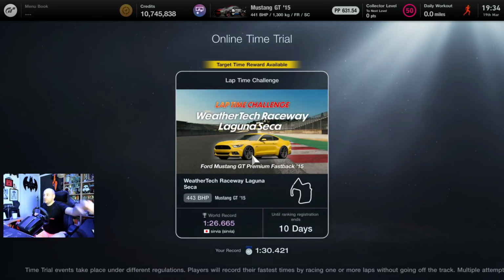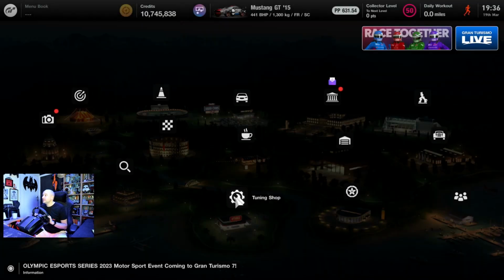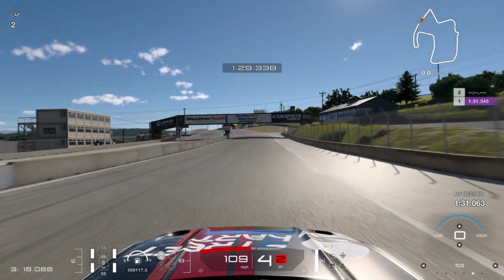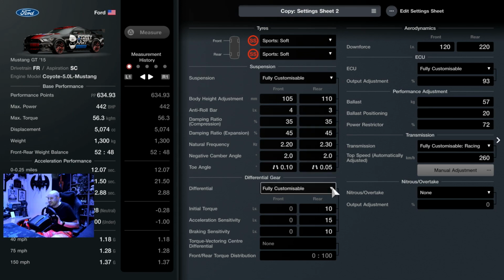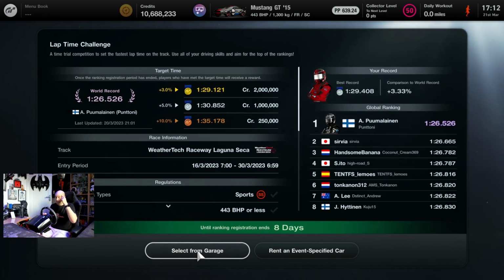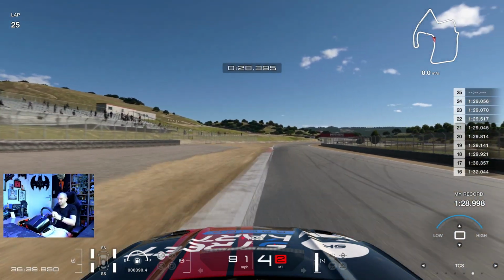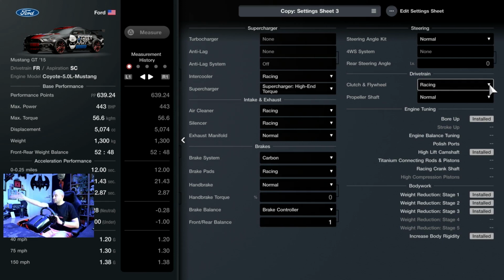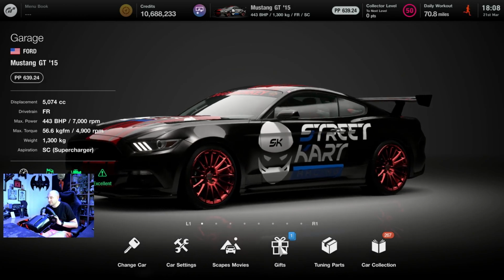GT7: 2 Million Credits. Gold 1:28.858 Lap Time Challenge Set Up, Laguna Seca Gran Turismo PS5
The latest GT7 Lap Time Challenge has us tackling Laguna Seca in a wild Ford Mustang. And, because we also have to adjust the settings of the car, it's a huge challenge to get anywhere near the top guys this time.

To hit a gold standard time and claim your 2,000,000 credits you're going to be looking at a time in the very high 1 minute 28s. This is the story of my painful last three nights trying to find a setup that suited my driving, and eventually nailing the time I was looking for. You don't have to watch the whole video, but it will explain how I came to the setup that finally helped me get my fastest time. If you just want to see my fastest lap and setup then head straight to 14 mins 07 for the lap and 16 mins 06 for the setup.

I hope it might help a few people find a tenth or two and claim a few extra credits.

I'm a 44 year old gamer with lots of other demands on my time so I only get a few hours a week to race these days. I use a Fanatec CSL Elite wheel and pedals mounted to a Wheelstand Pro. I'm not a world class driver, nor do I take things too seriously. I'm just a happy amateur doing what I can with what I have.

00:00 - Intro
14:07 - My Fastest Lap
16:06 - My Setup